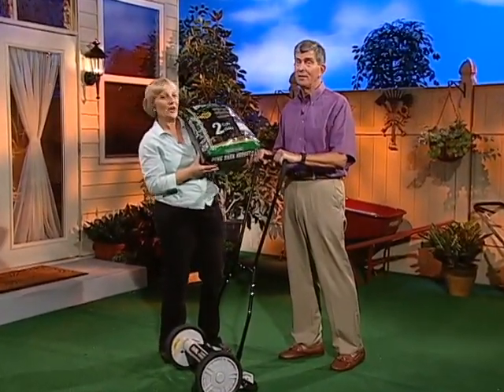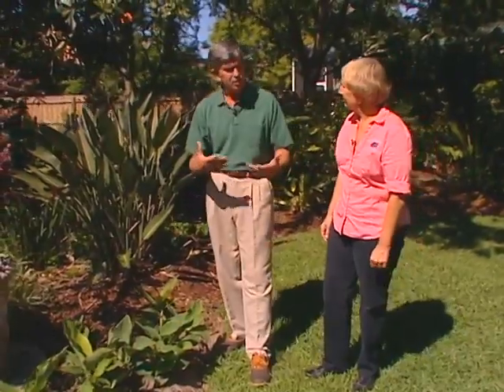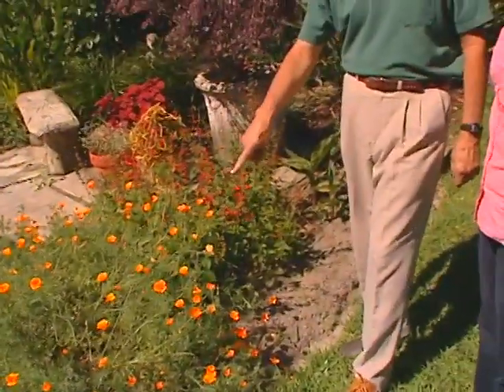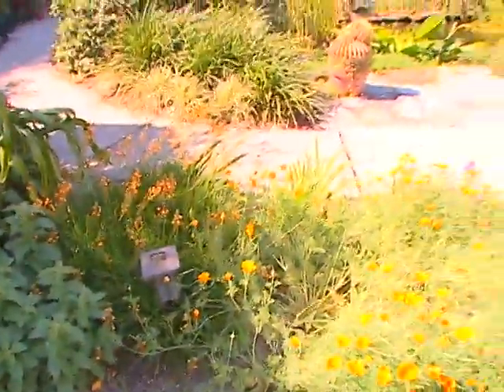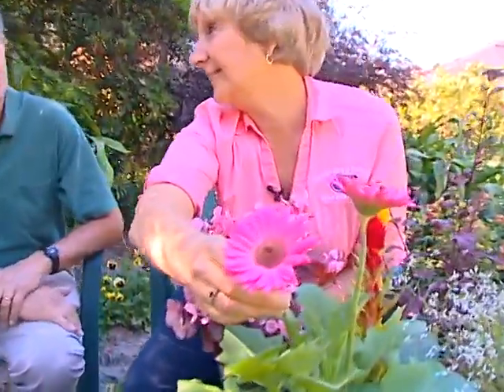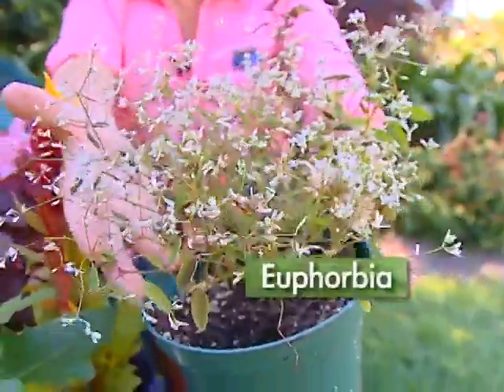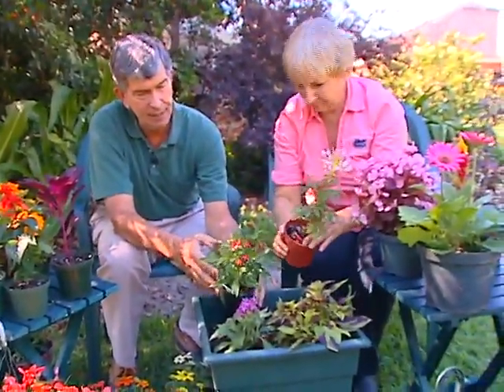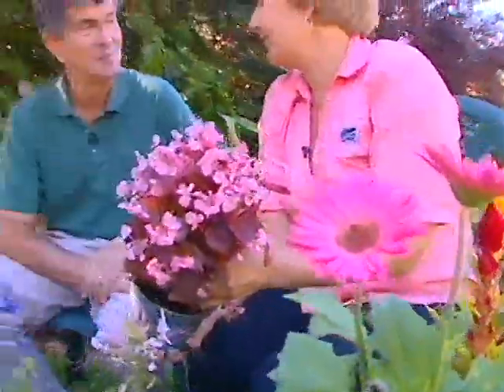Central Florida Gardening - Warm Season Flowers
Learn how to grow warm season flowers in your Florida garden.